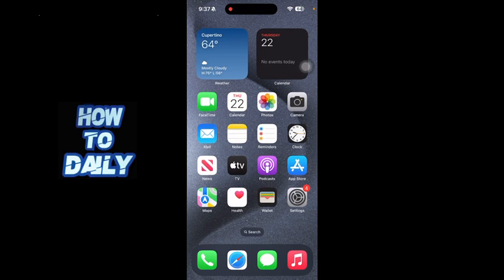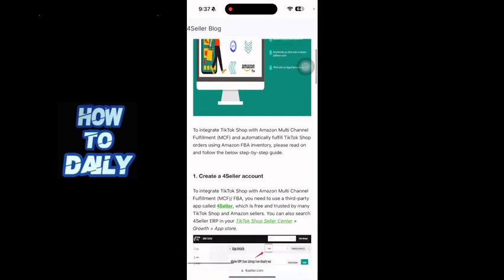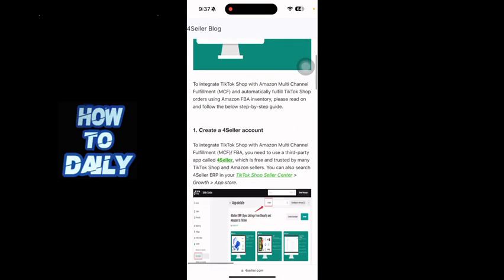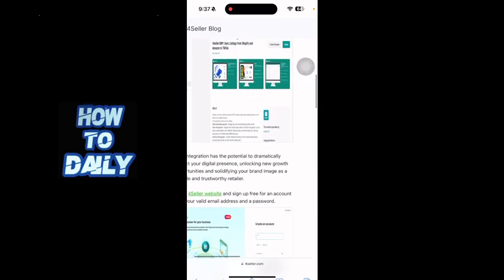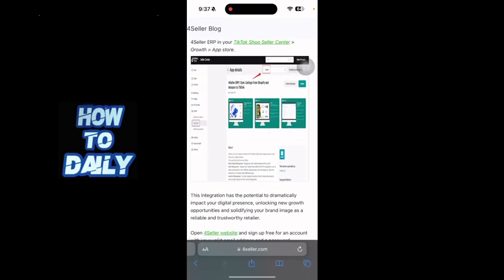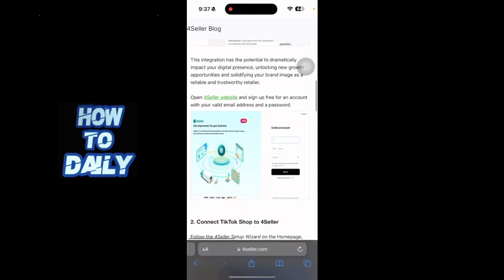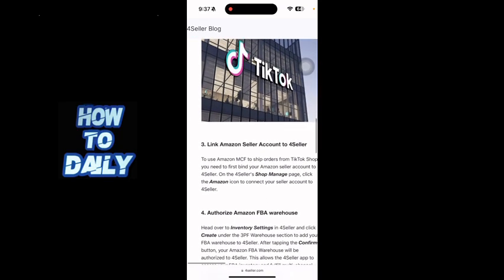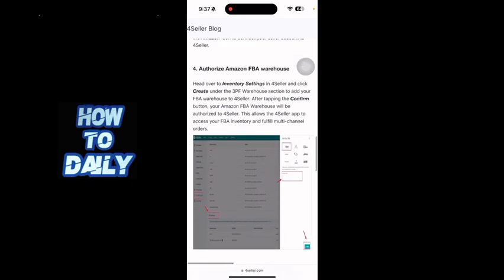How to Use Amazon to Fulfill TikTok Shop Orders 2024! (UPDATED GUIDE)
Are you a TikTok shop owner struggling to fulfill orders efficiently? Look no further! In this video, I'll show you a step-by-step guide on how to leverage Amazon's fulfillment services to streamline your TikTok shop operations. Learn how to seamlessly integrate Amazon into your TikTok business, save time, and boost customer satisfaction. Don't miss out on this game-changing strategy Let’s get started!